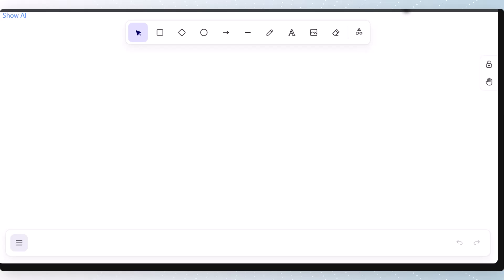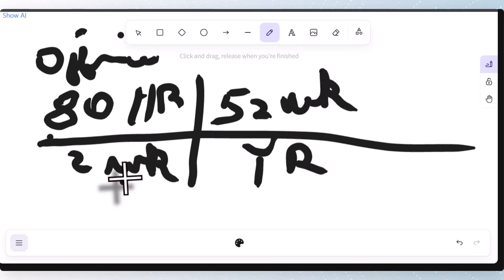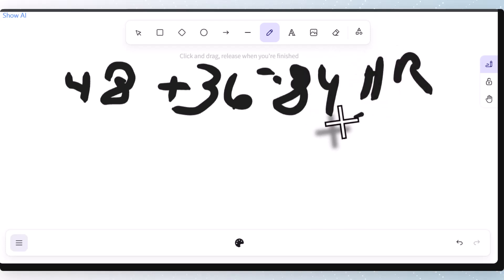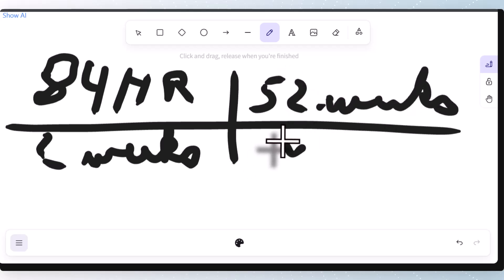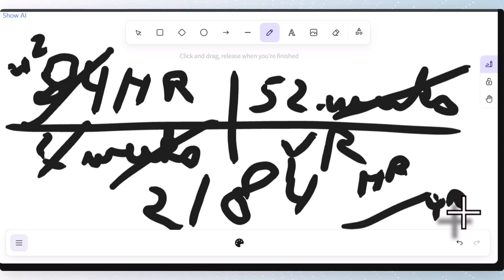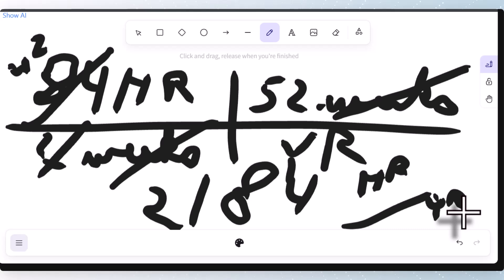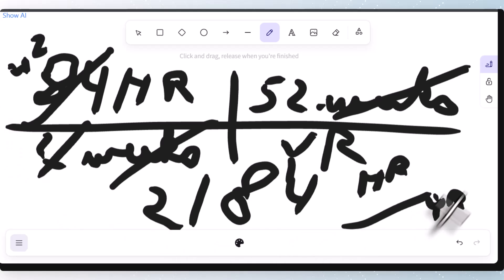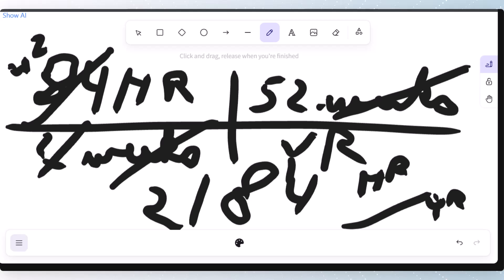Math Behind SPL Illegal Holiday Policy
Feedback was since SR department has 5 days off every two weeks, why should we care if the mov e the Holiday if it falls on their regularly scheduled day off.
Here is the math that shows even with 5 days off every two weeks, the Sr department is scheduled to work 104 more hours every two weeks than an office person